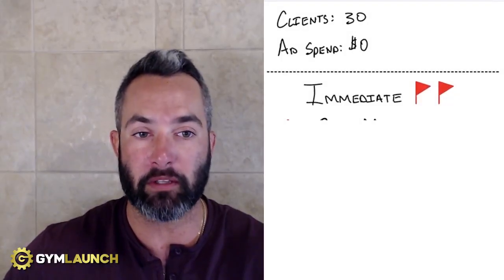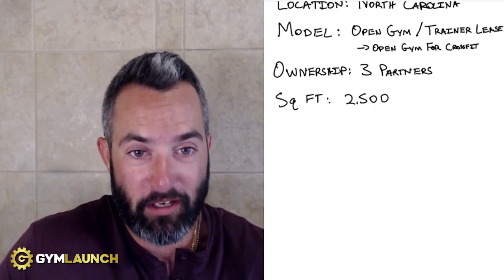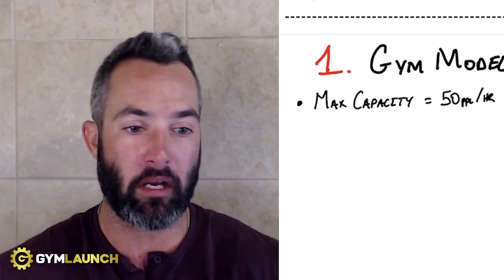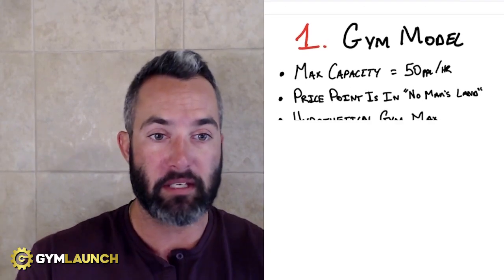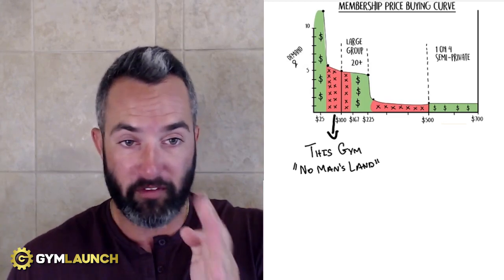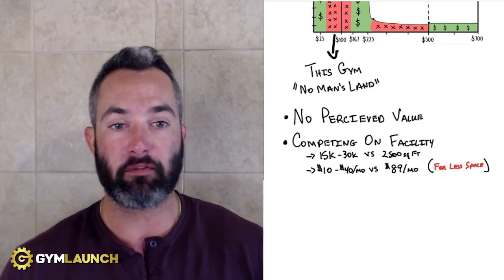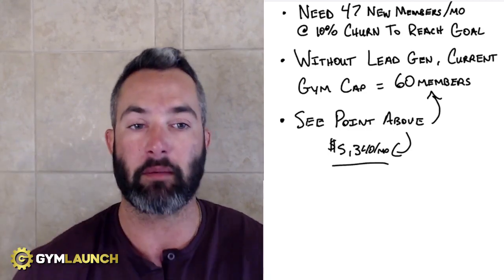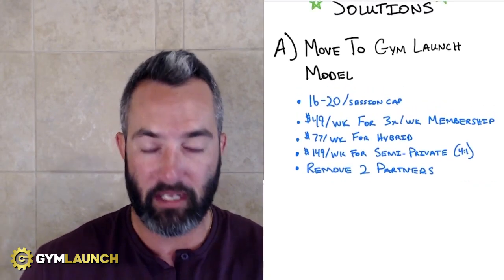This GYM Needs HELP ASAP! Here's What We Did To SAVE IT.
Introducing the first episode of our new series called "Gym Rescue". In this series we'll break down the business models of prospects that have reached out to us for help. We'll walk through what's wrong with their model & how they need to change it so that their gym is more profitable.